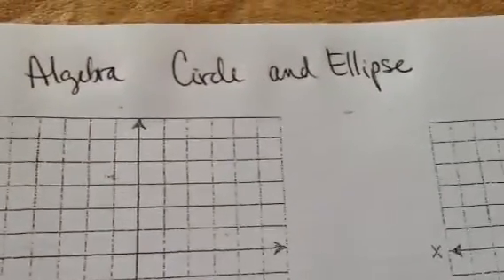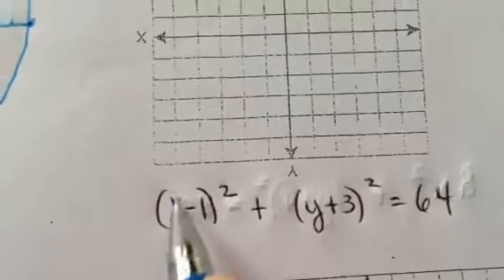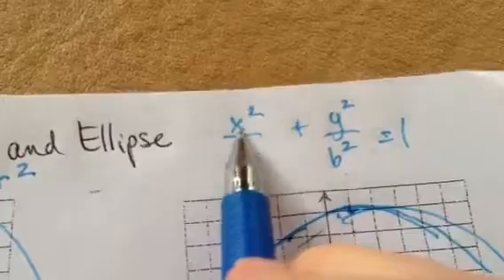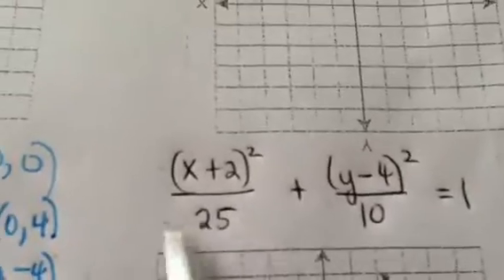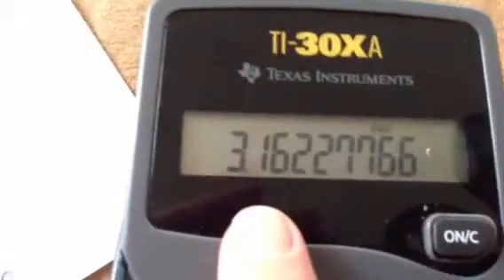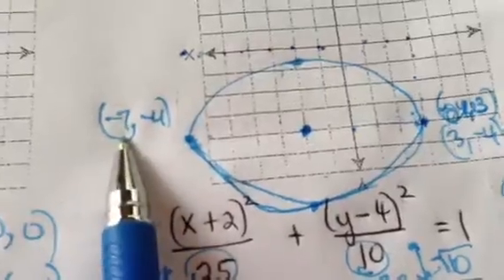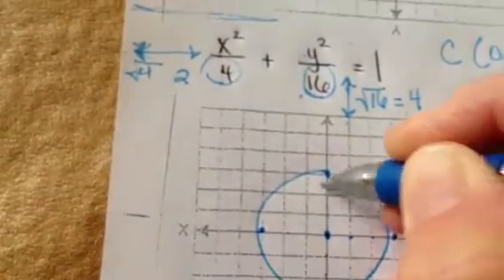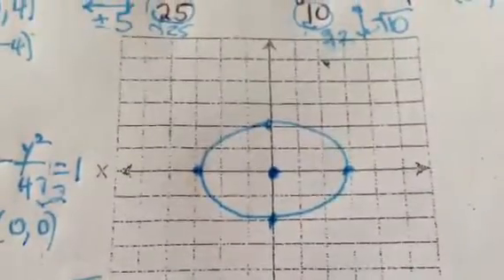Momma Parkers - Circle and Ellipse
Graphing both the circle and the ellipse